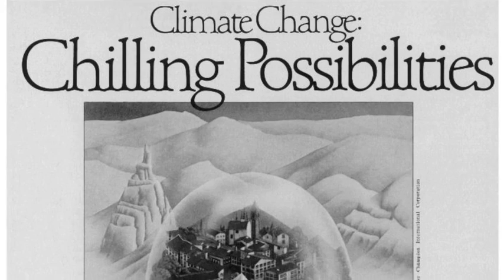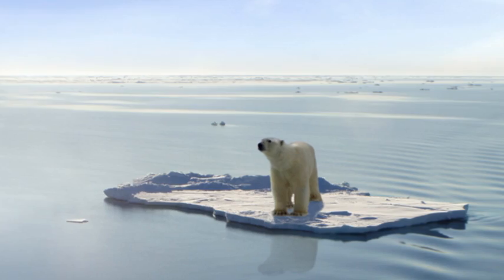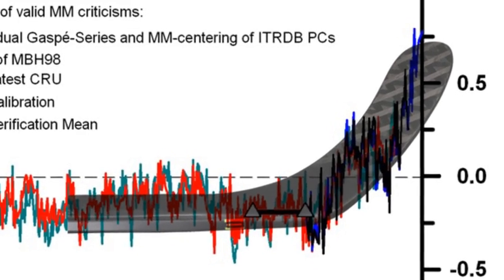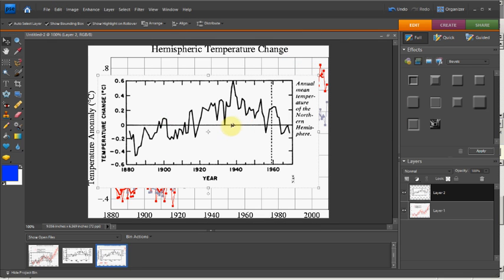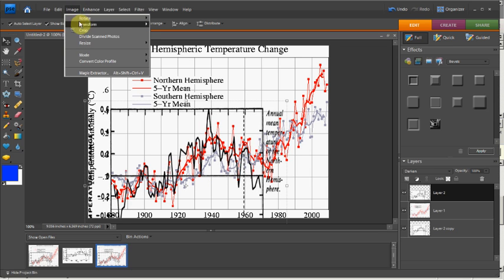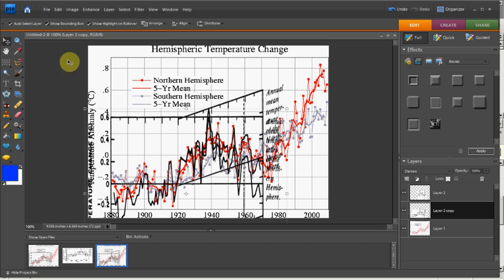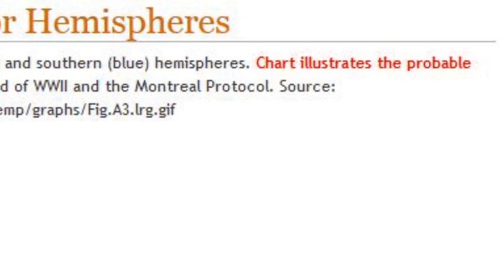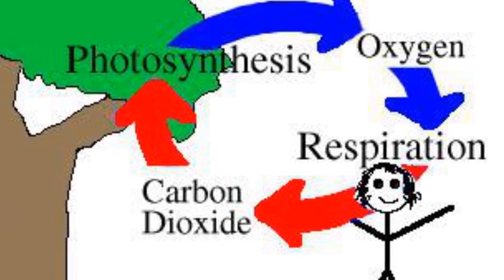The Math behind the "Hockey Stick" shaped graph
I recently did a little original research on the hockey stick shaped graph.  Even as a long term global warming skeptic, I was rather surprised by the outcome.